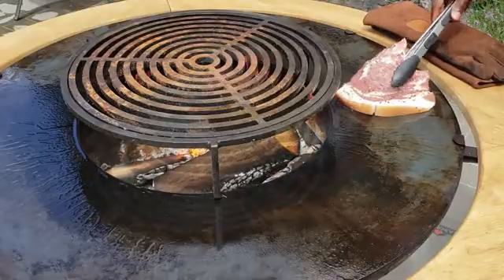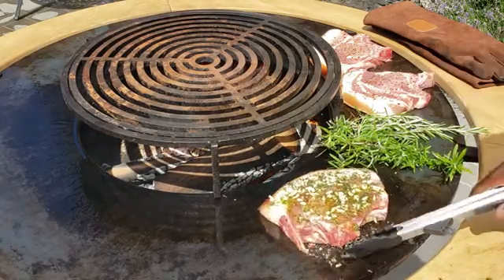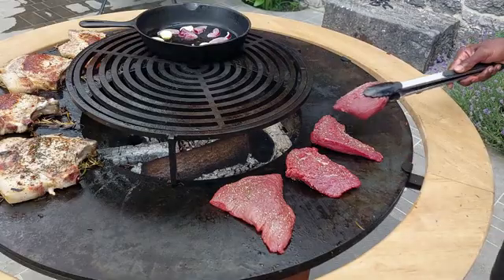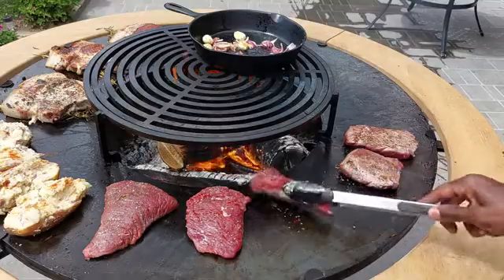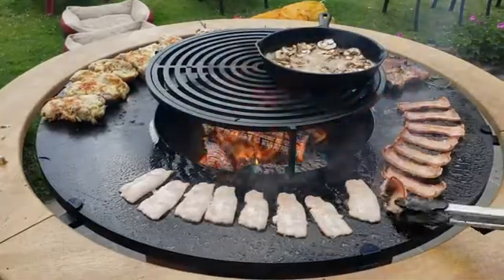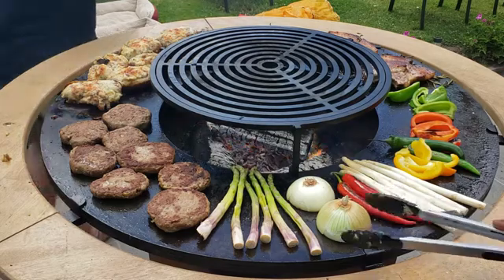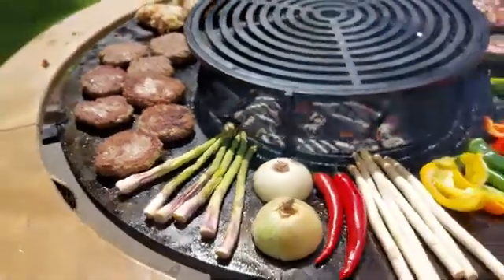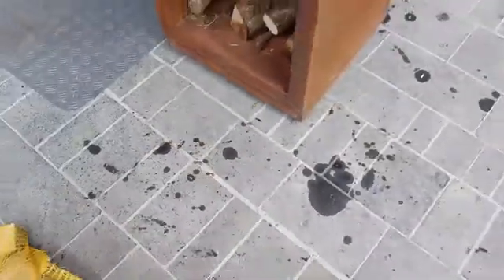OFYR SERIES Brasero Plancha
Chez Réve de Bleu 54, 88, 55, et 57 découvrez nos produits dédiés au bien-être, spas Jacuzzi, saunas de haute qualité, piscines et braseros.

Rêve de Bleue a la chance depuis bientôt 20 ans de représenter des marques haut de gammes sur la Lorraine, bénéficiez d'une écoute attentive et de conseils personnalisés.

OFYR est la dernière tendance sur les terrasses et les jardins dans le monde entier. Toute la collection offre une toute nouvelle expérience de cuisine en plein air qui est plus polyvalente que le barbecue ou les grillades.

Les unités de cuisson OFYR sont des braséros-planchas au feu de bois qui combinent l'art de la cuisson sur plancha avec une large gamme d' accessoires pour griller, cuire des pizzas, préparer du churrasco et plus.

Des solutions intelligentes telles que nos Kamado Tables intègrent vos autres appareils dans le même style. Complétez votre cuisine extérieure avec des bancs et des armoires de rangement en bois.

Avec notre plancha-grill de table OFYR Tabl'O, nous apportons le plaisir de griller à table et de cuisiner à la plancha sur les plus petites terrasses et lieux d'extérieur.  Si vous cherchez de l’inspiration et plus d’information sur le concept de OFYR.

OFYR a tout pour votre cuisine extérieure modulable, avec une ligne harmonieuse de meubles de jardin, conçus pour l'extérieur dans des matériaux tels que le corten et l'acier revêtu de noir, combinés à du bois de teck et de la céramique de haute qualité, tout le monde peut meubler une cuisine d'extérieur.

La plupart des autres marques sur le marché sont le plus souvent éphémères, s'inventent des origines ou des histoires mythologiques pour égarer le client. Malgré un discours commercial irrésistible, ne vous trompez pas, ne vous laissez pas berner.

Installation et SAV réalisés par nos techniciens de chez Rêves de Bleu.

Financement sur-mesure à des taux préférentiels.

Le plaisir peut être défini comme une expérience agréable, vous gérez le plaisir, nous on gère le reste depuis plus de 20 ans...

Deux adresses à retenir:
Rêve de bleu
Sundance spas Nancy                               Sundance Spas Thionville
ZAC du Breuil                                              13 Boucle du Ferronnier
54850 MESSEIN                                         57100 THIONVILLE